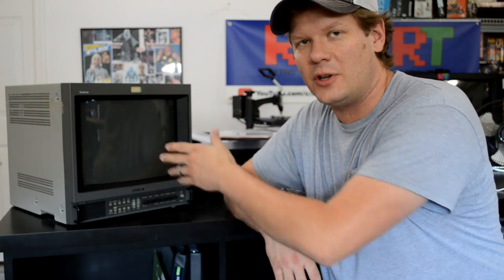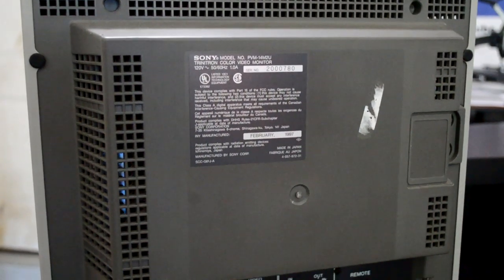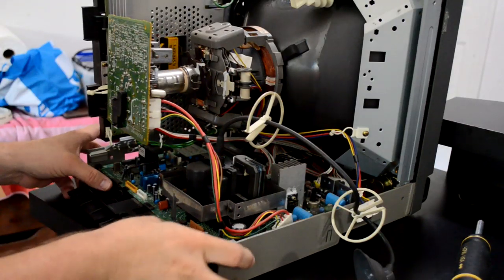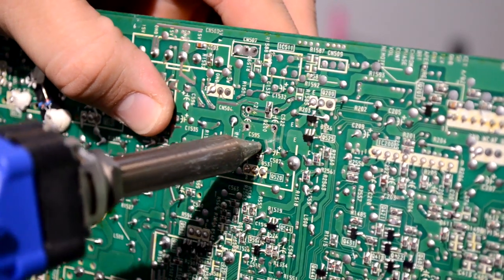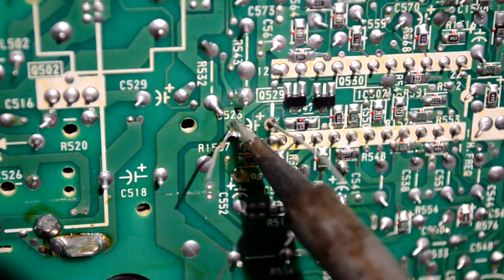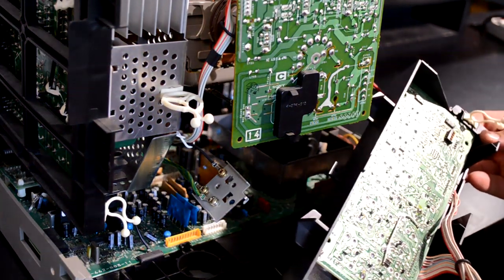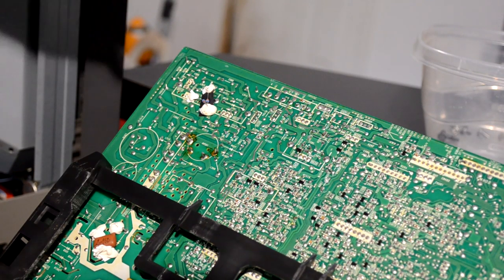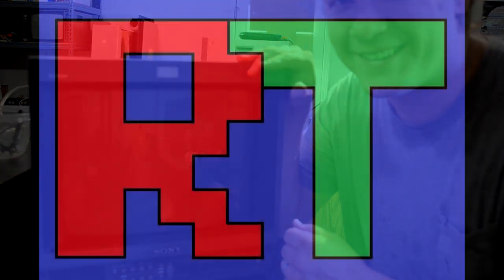Sony PVM 14M2 Repair & Custom PVM Mods! Is It Fixable?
In this video I attempted to repair a Sony Trinitron PVM 14M2u CRT.  I did purchase this monitor knowing it had some issues, but wow what a surprise.  This little monitor was a box of horrors and filled with custom jumpers and component mods.  Can it be fixed?  Watch and find out.